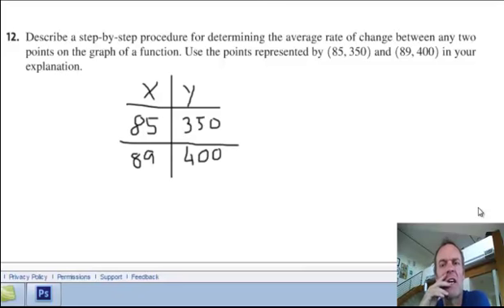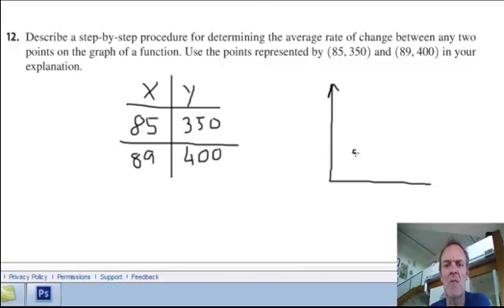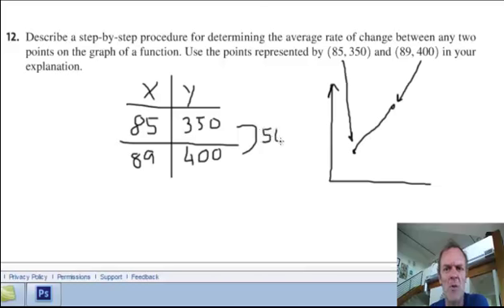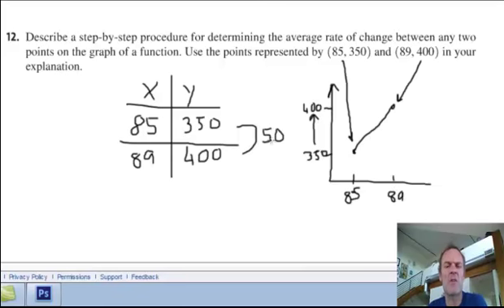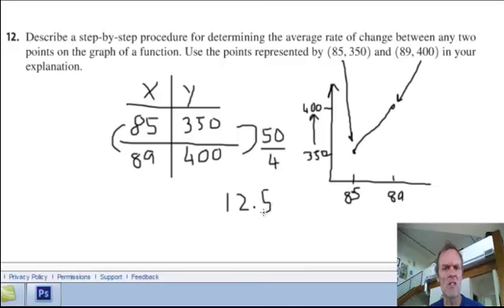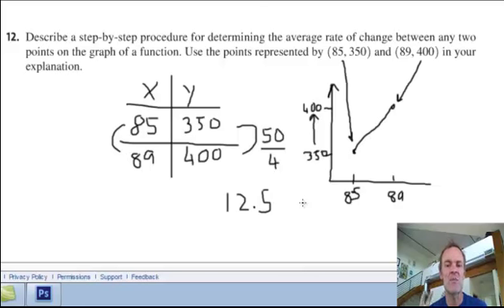Average rate of change 3